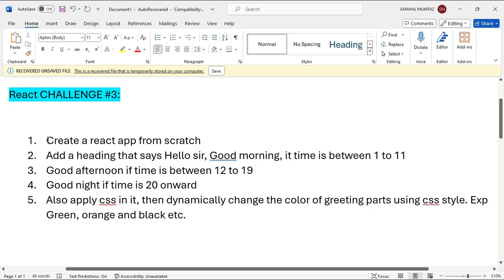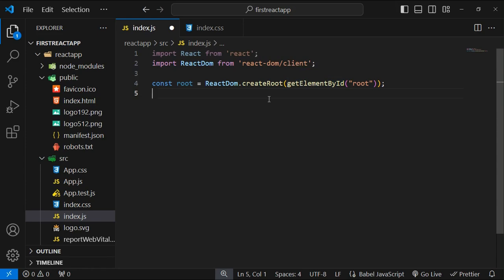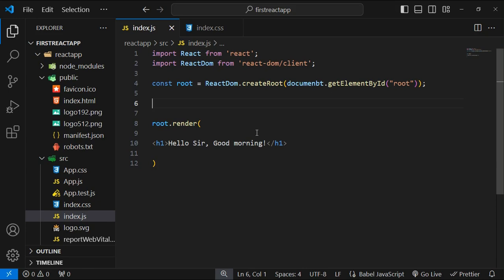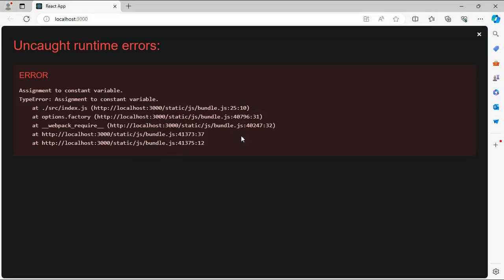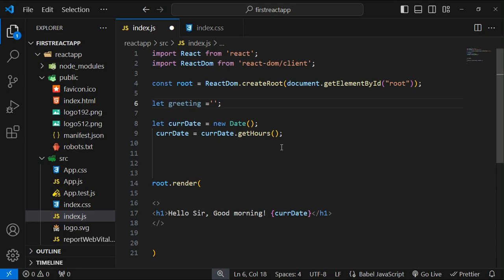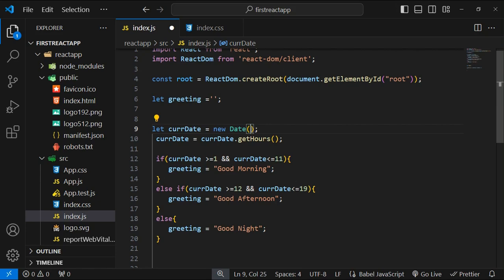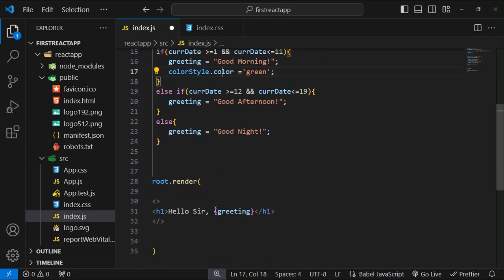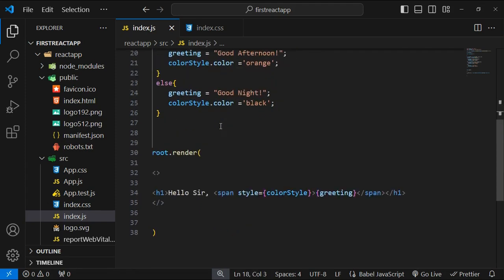Dynamic Greeting Challenge in React | Display Greetings Based on Time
Can You Create a Dynamic Greeting in React? In this challenge, you'll learn how to display Good Morning, Good Afternoon, or Good Evening based on the user's current time using JavaScript Date and JSX in React.

🔹 In this challenge, you will:
✅ Use JavaScript's Date object inside React JSX
✅ Display a dynamic greeting based on the current time
✅ Learn how to apply conditional rendering in React
✅ Improve your React skills with a real-world coding exercise
✅ Optimize the greeting for better user experience

🎯 Who should take this challenge?
✔️ React beginners learning dynamic rendering
✔️ Developers looking to improve their JSX and JavaScript logic
✔️ Anyone preparing for React coding interviews